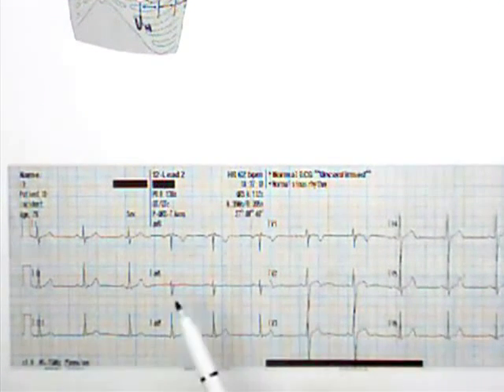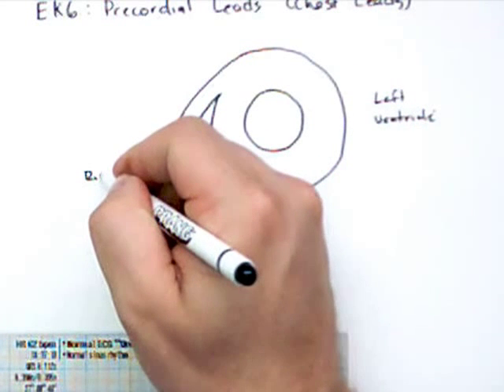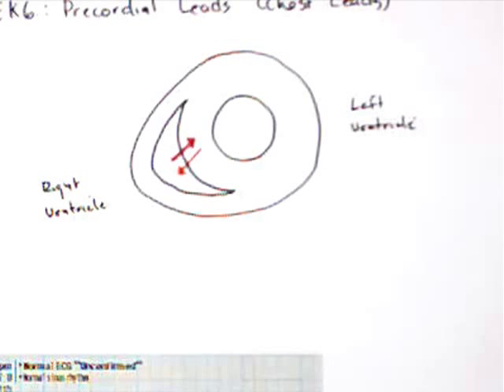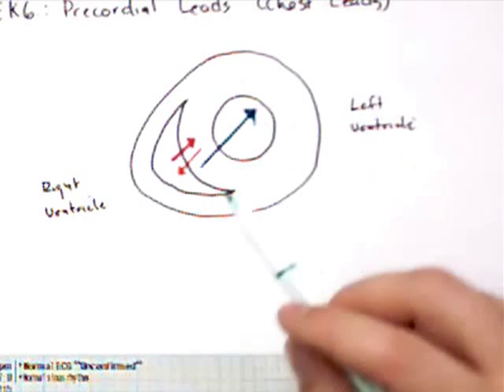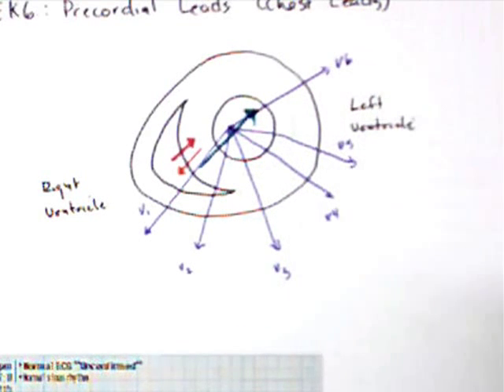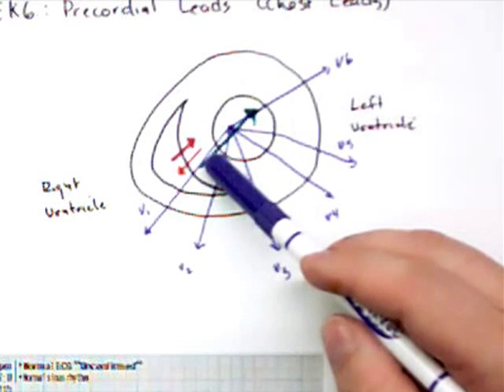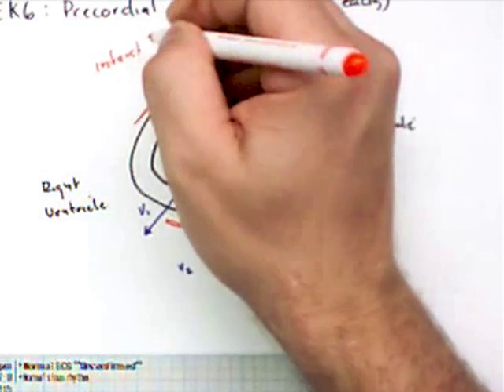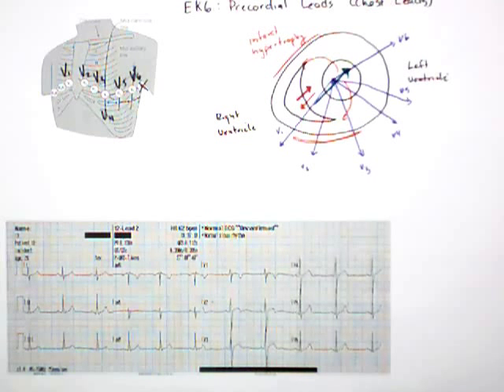12 Lead EKG Part 6 Pre Cordial Leads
A sequence of videos designed to create a foundation of understanding of the 12-lead ECG in pre-health profession freshman and sophomore students.  This video should not be considered clinically relevant, rather I hope it serves as a basis for understanding the biophysics of ECG recordings so that the interested student can use it to further develop their understanding of ECGs.  Relevant topics covered will be an introduction (Part 1), diagnoses possible (Part 1), cardiac conduction cycle (Part 2), Einthoven's triangle(Part 2), how ECG leads detect the voltage changes in the conduction cycle (Part 3), a basic understanding of leads I, II, and III, augmented leads (Part 4), QRS axis (Part 5), Precordial leads (Part 6), and a return to diagnoses using (Part 7).